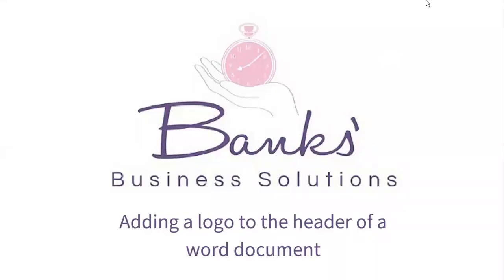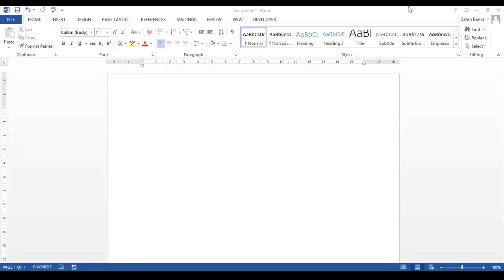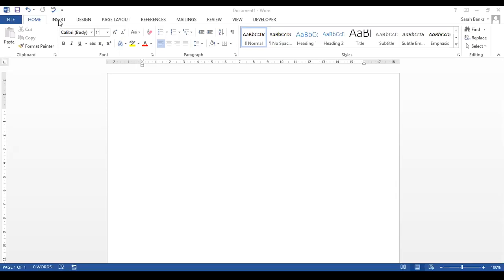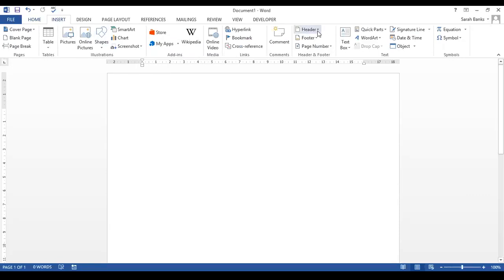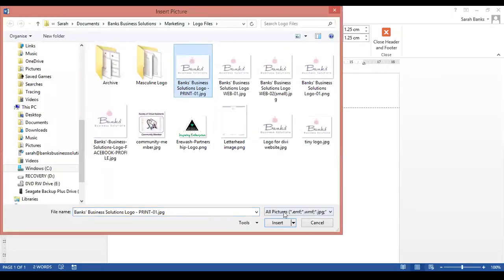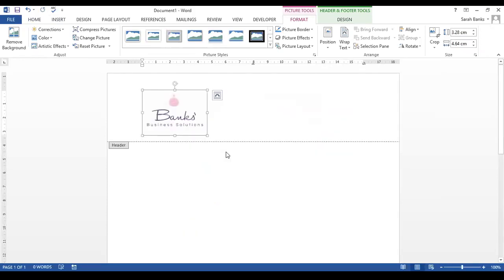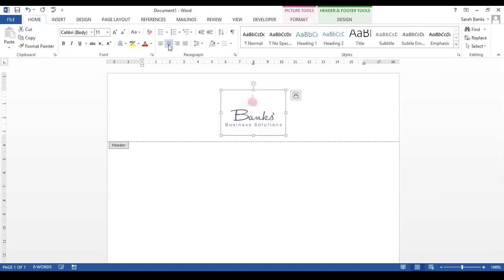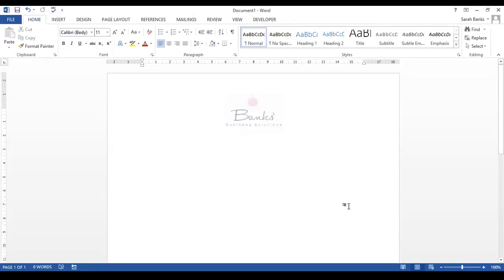How to add your logo to the header of a Word Document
This video takes you through the steps to add a logo to a word document. I hope you find it useful and please comment if you have any questions about using Word.